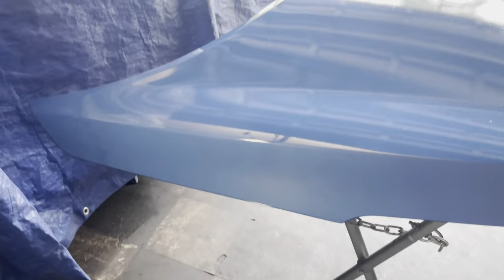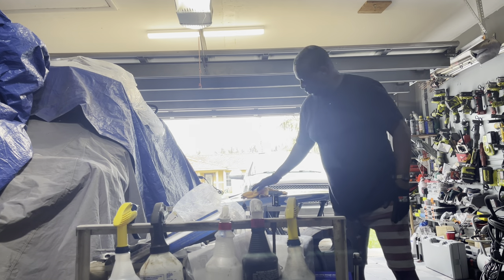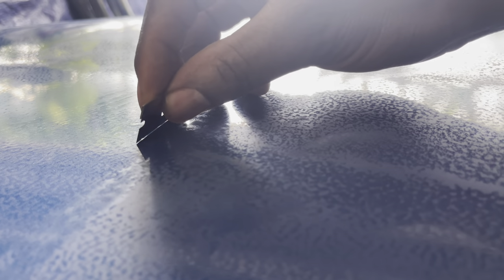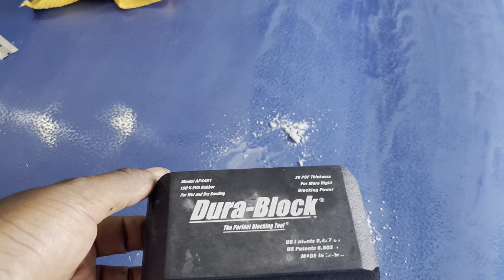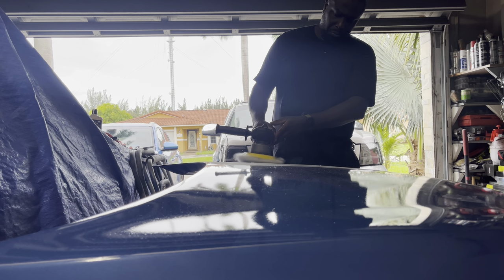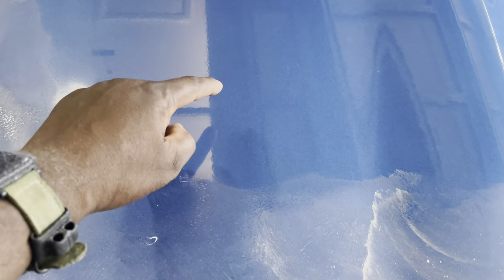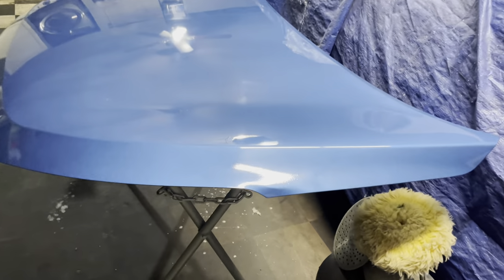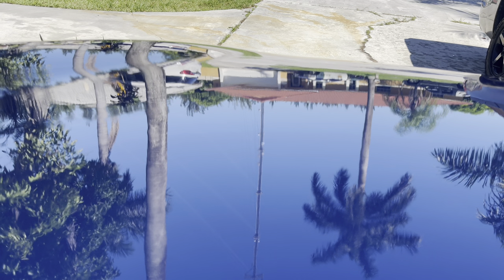Post Fuji minimite 4 wetsand & buffing!!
wetsand & buffing!!